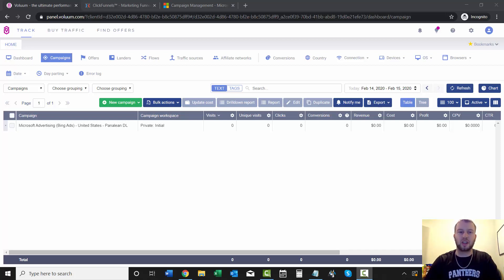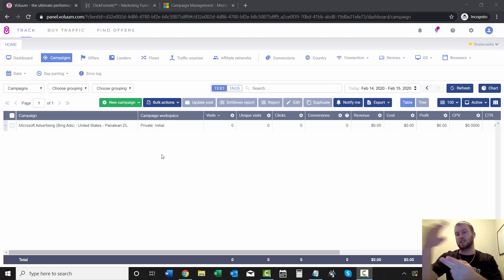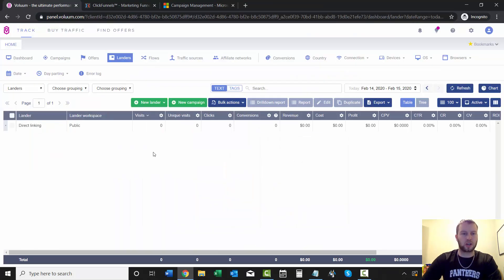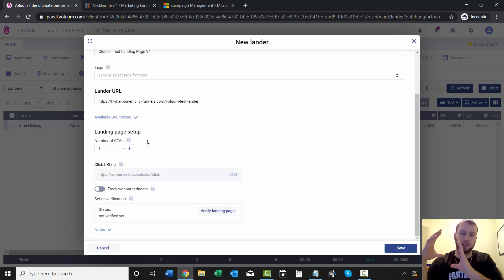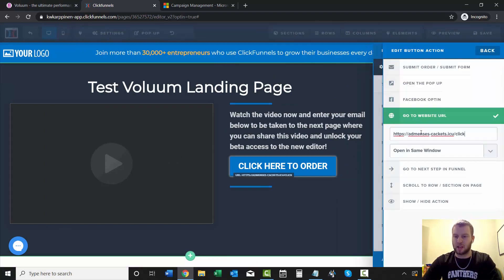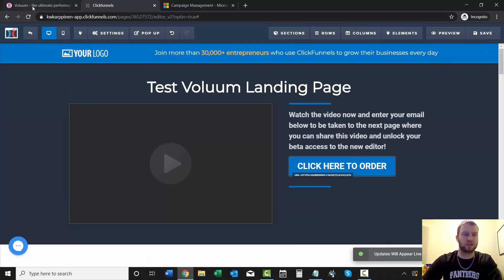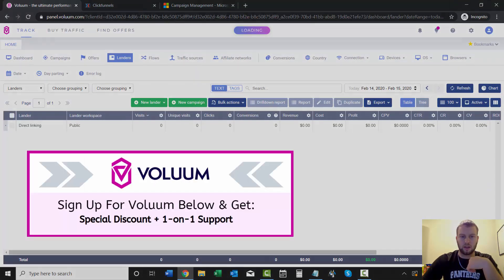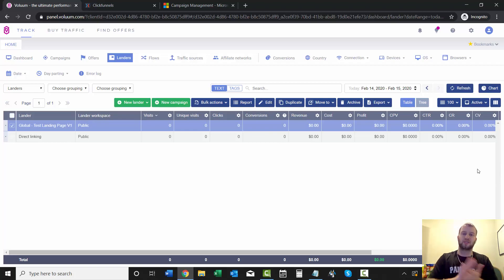How to Add a Landing Page Into Voluum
In this video I show you how to add a landing page into Voluum. For this example I did a ClickFunnels default template lander and added the Voluum click url to the CTA buttons (This is very important!)